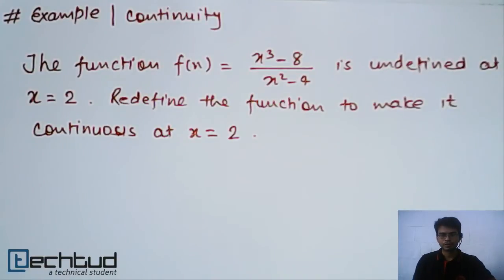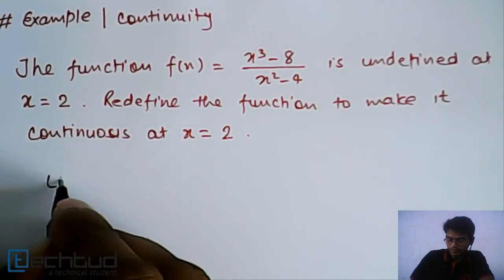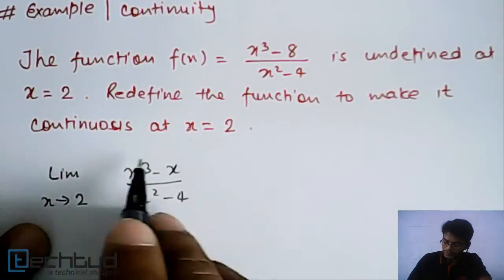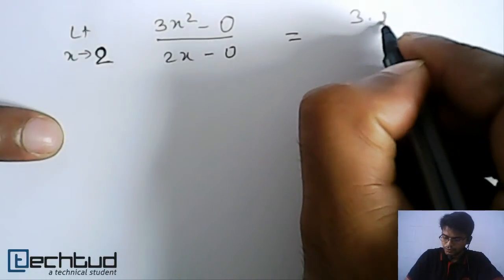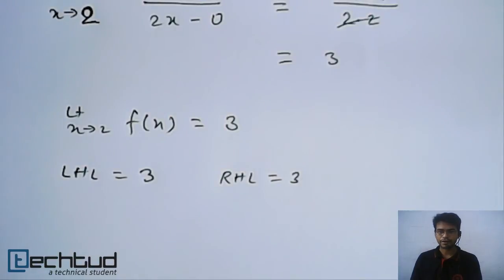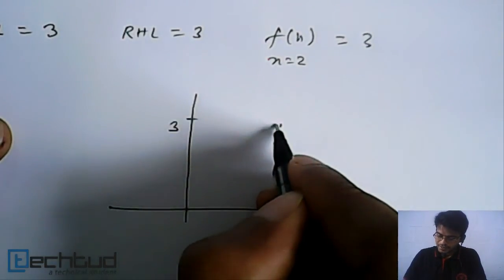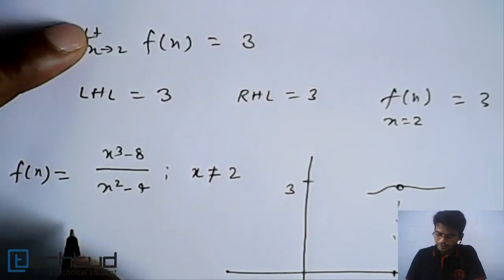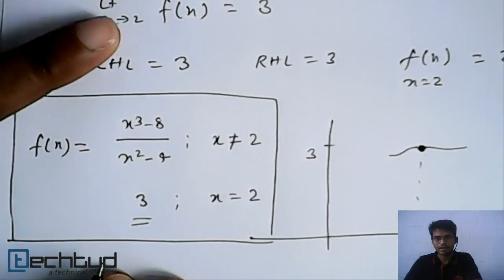Mathematics: Illustration on Continuity of a Function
To ask your doubts on this topic and much more,